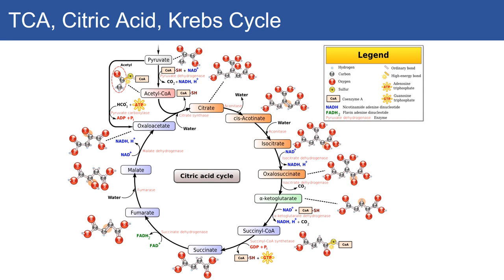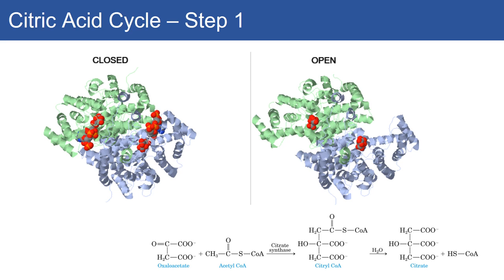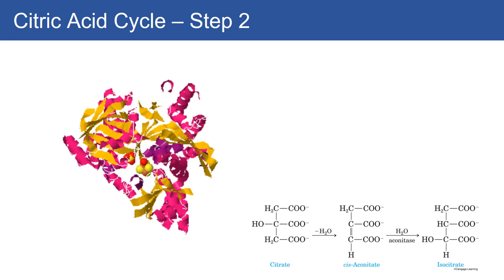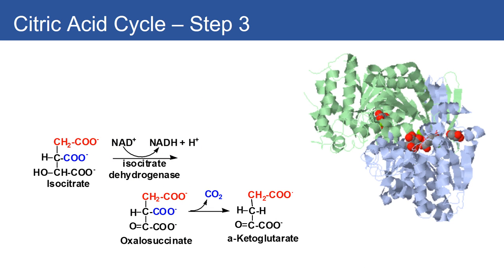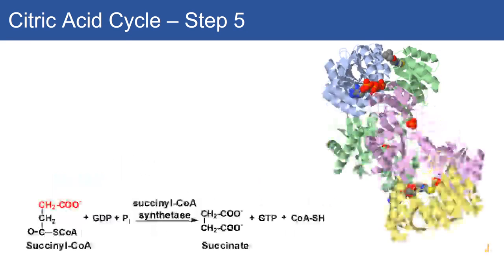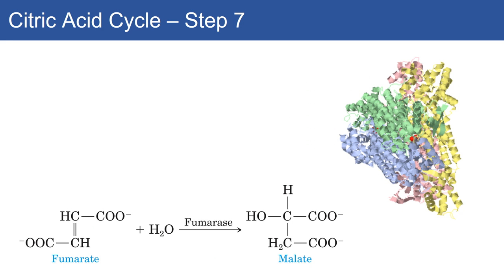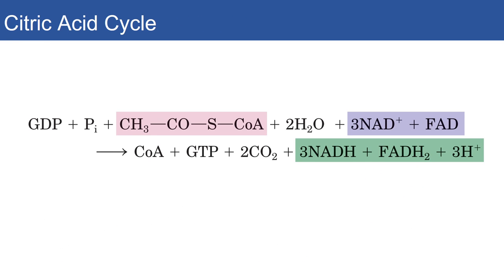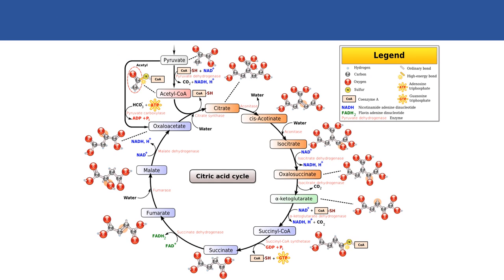Fri, May 25, 10 05 AM - 15.CitricAcidCycle